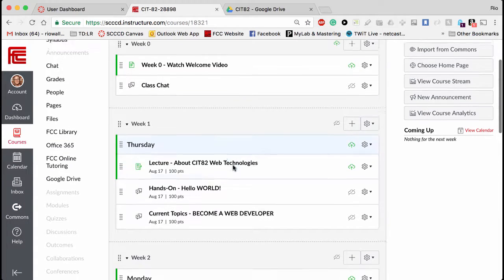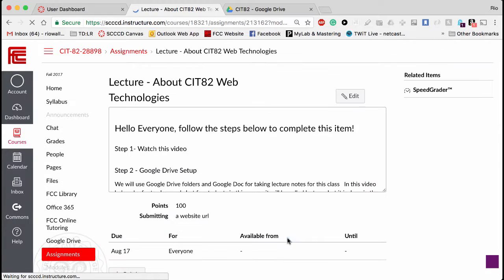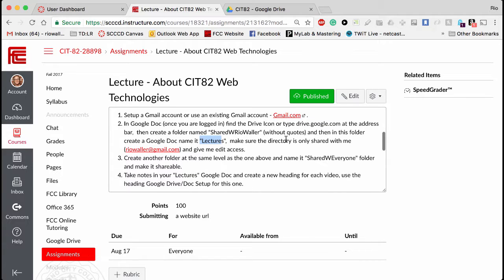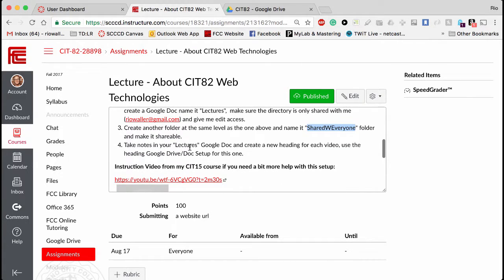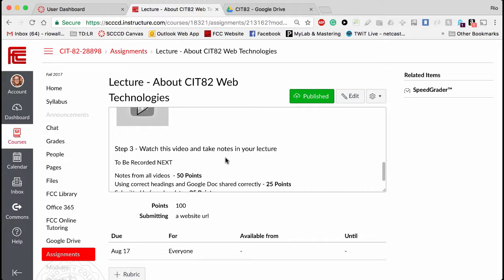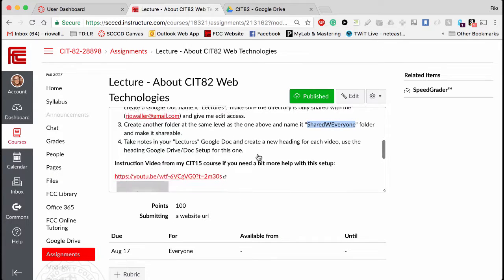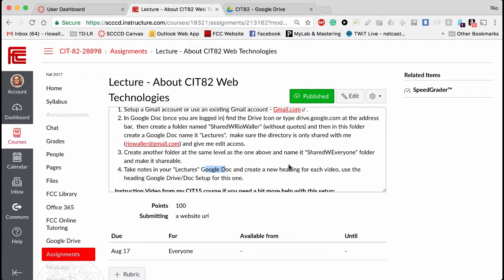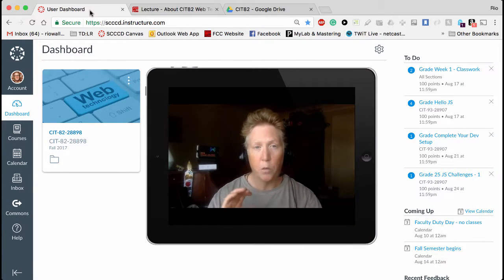CIT82 Week1 Lecture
This video will give you a good start on how to complete this first item in our course